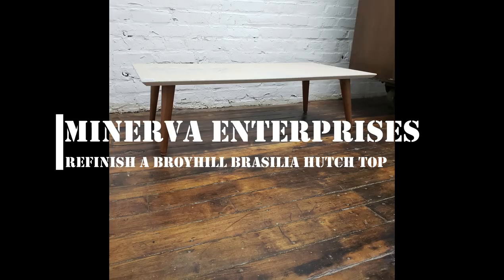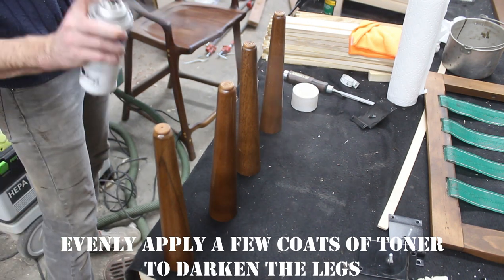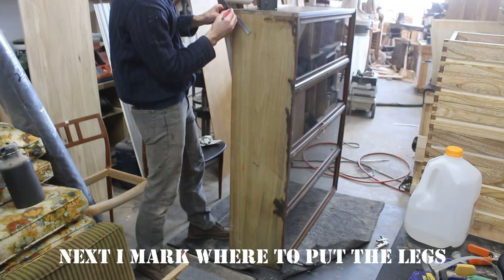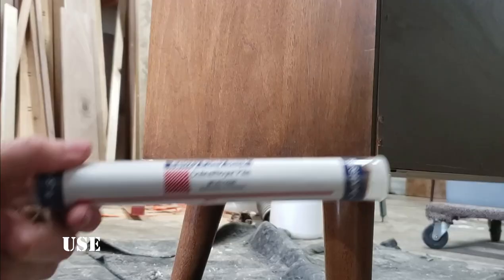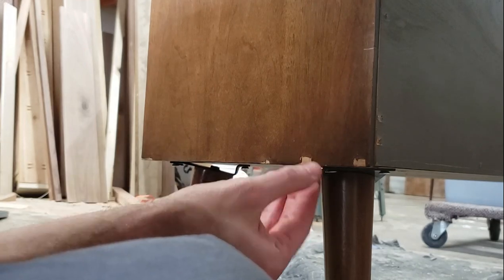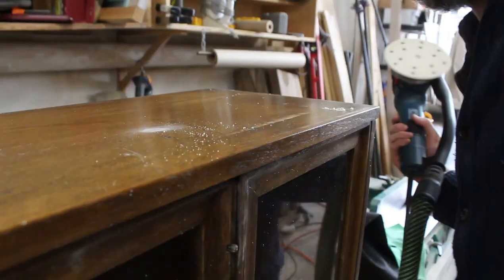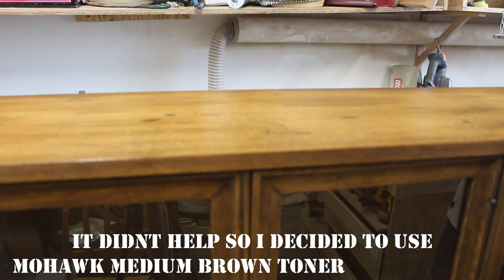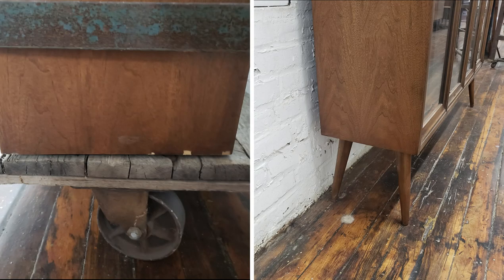Refinish a Broyhill Brasilia Hutch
This Broyhill Brasilia Hutch Gets An Update With Some New finish And Some Classic Mid Century Modern Tapered Dowel Legs to Turn This From An Old Outdated Hutch Into An Awesome Display Case or Book Case.

Products used in this restoration:
Mohawk Epoxy Putty Sticks
Mohawk Pro-Mark Grain Marker
Mohawk Pro-Mark Grain Marker Kit
Mohawk Grain Brushes
Mohawk Finishers Choice Lacquer Satin
Mohawk Medium Brown Toner